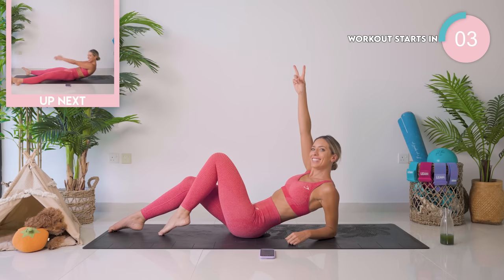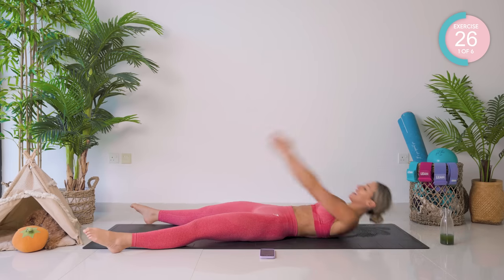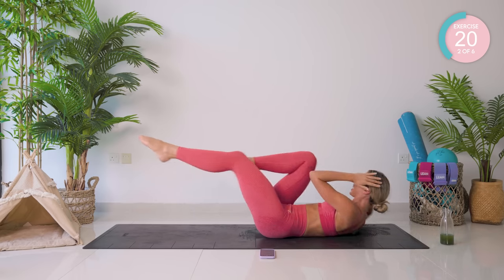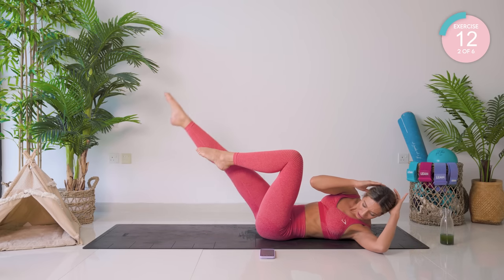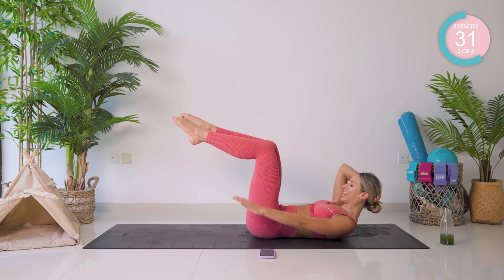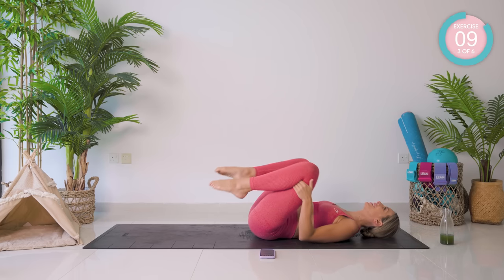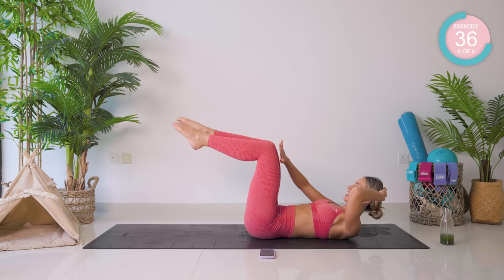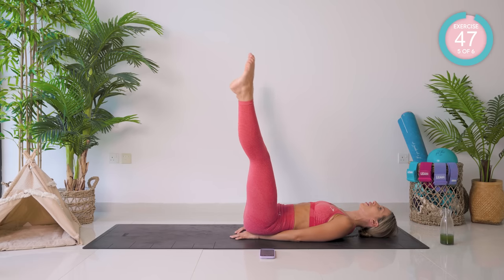ABS FAT BURN 🔥 Flat Stomach & Tone 11 Line Abs | 6 min Workout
This abs fat burn workout challenge will help you get toned 11 line abs and a flat stomach with no equipment needed. It's an intense 6 minute at home core workout with pilates ab exercises to help you sculpt and lose belly fat. For the best abs fat loss results, do this with my longer fat burn workouts on the LEAN App and healthy nutrition.

0:00 Abs Fat Burn Exercises
0:24 Achieve Your Fitness Goals
0:55 Flat Stomach Workout
5:58 Complete 11 Line Abs Exercise

1. Being in calorie deficit
2. Cardio/ HIIT workout (I often call these Fat Loss/Burn workouts on my channel)
3. Resistance training and specific muscle targeted workouts. To strengthen and develop specific muscles.